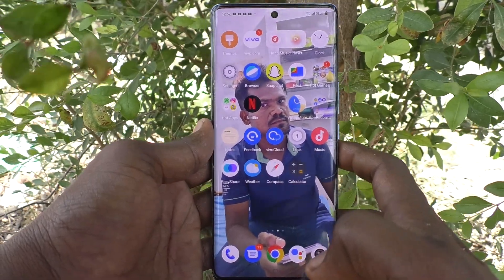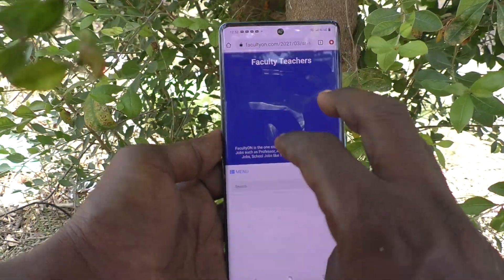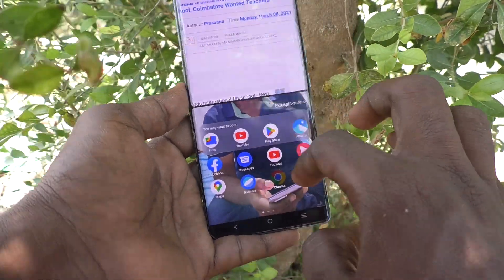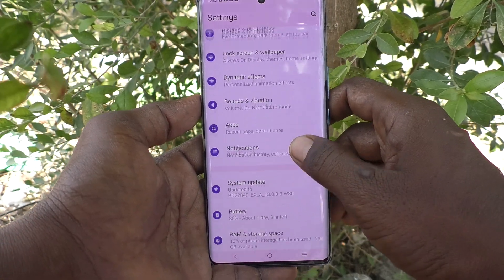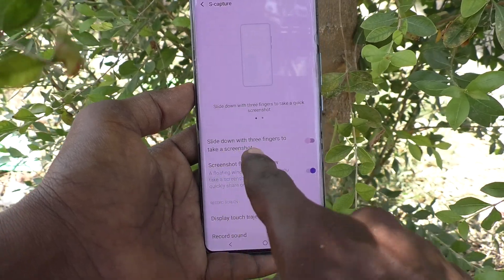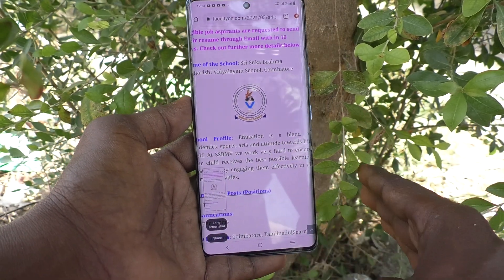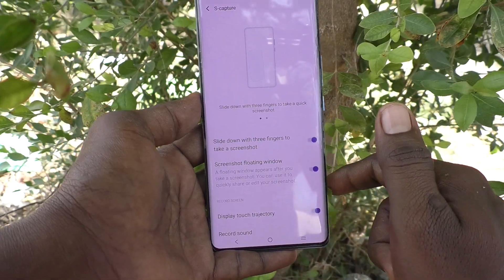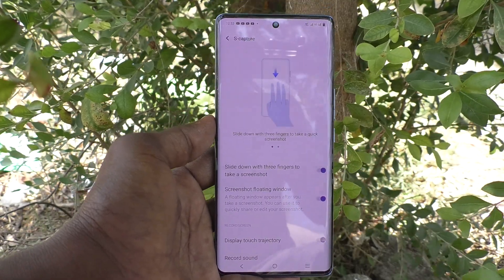How to enable 3 finger swipe screenshots in Vivo V29 Pro 5G | 3 fingers screenshot kaise enable kare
Vivo V29 Pro 5G 3 fingers screenshot enable settings: Learn here how to enable 3 finger swipe screenshots in Vivo V29 Pro 5G smartphone | Vivo V29 Pro 3 finger swipe screenshot kaise enable kare

About Vivo V29 Pro 5G Smartphone:
8 GB RAM | 256 GB ROM
17.22 cm (6.78 inch) Full HD+ AMOLED Display
50MP + 12MP + 8MP | 50MP Front Camera
4600 mAh Battery
Dimensity 8200 Processor
Night Portrait with Smart Aura Light
80 W FlashCharge

S ‎Android
Colour ‎Black
Whats in the box ‎User Manual, 1 Unit Data Cable, 1 Unit Charger, 1 Unit Vivo V29 Pro Smartphone
Manufacturer ‎Vivo Mobile India Private Limited Noida

ASIN B0D2W2H9HK
#2,502 in Smartphones
Date First Available 28 April 2024
Manufacturer Vivo Mobile India Private Limited Noida, Vivo Mobile India Private Limited Noida
Packer Vivo Mobile India Private Limited Noida
Generic Name Smart Phone

Product description
This ultra-slim smartphone stands out with its impressive 3D curved display that provides an immersive viewing experience. The display also features adaptive color temperatures, allowing you to take stunning photos even in low light conditions. Its powerful 2X Pro Portrait lens equipped with the Sony IMX 663 sensor captures brilliant photographs from 0.5 to 2 meters away, making your subject pop with a beautifully blurred background. For group selfies, rely on the high-quality 50 MP front camera to include everyone clearly in the shot. With its slim and comfortable design, impressive camera capabilities, and adaptive display, this phone lets you capture and share memorable moments effortlessly.